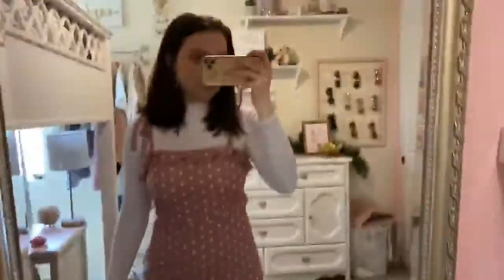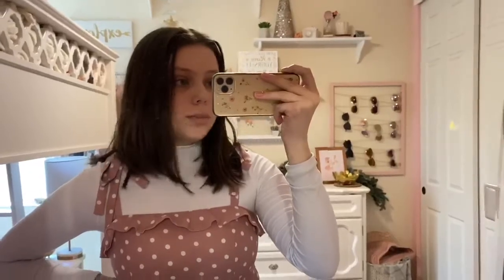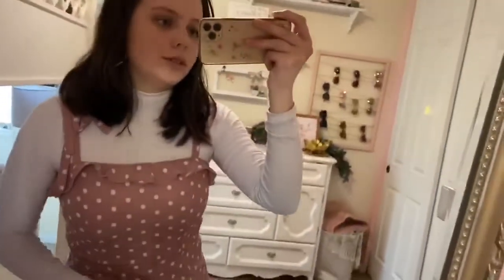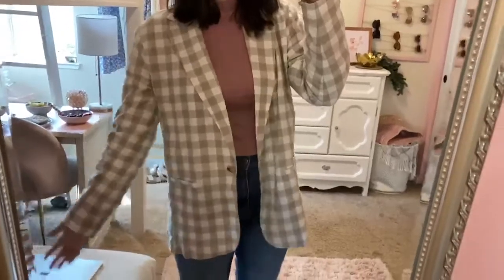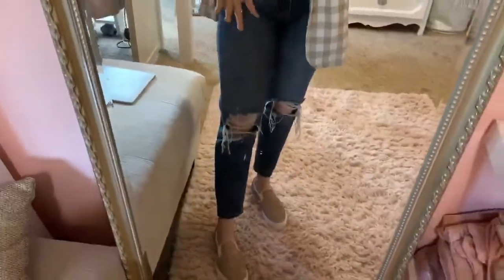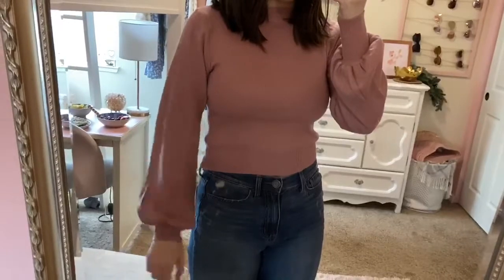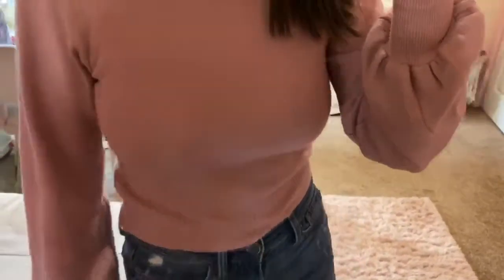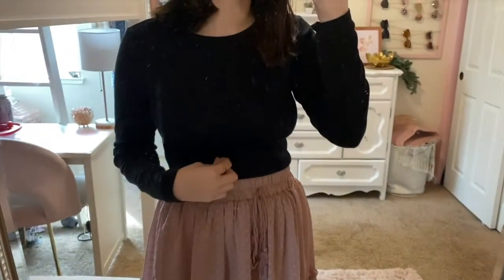How To Wear Sneakers For Women | 3 Chic Outfits With Sneakers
I hope you this helped you in finding how to wear sneakers for women!

Sneakers (in a 7.5, tts)
Dress (in a small, tts)
Tee (in a xs, tts, size down to layer)
Heart earrings

Blazer (in a small, tts, oversized style)
Jeans (in a 3, tts)
Sweater (in a small, tts)
Similar earrings

Skirt (in a small, tts)
T-shirt (in a small, tts)
Similar sneakers
Similar cardigan

Frequently Asked For:
Favorite everyday bra (tts)
Best layering tee (size down 1 size)
Most comfortable fashion sneakers (size down 1 size)

If you want more inspo on how to wear sneakers for women make sure to check out the outfits of the week posts on the blog where I share realistic weekly outfits (most of which include sneakers)

And for more sneaker outfits, real life, and behind the scenes come hang out with me on instagram @sequinsandsatinblog

The links in this cute outfits with sneakers for women video are affiliate, that just means if you decide to purchase through my link, I will earn a small commision at no extra cost to you. I truly appreciate everyone who shops through my links as it helps me to keep creating content for you!💓